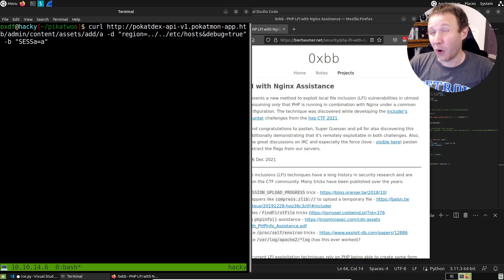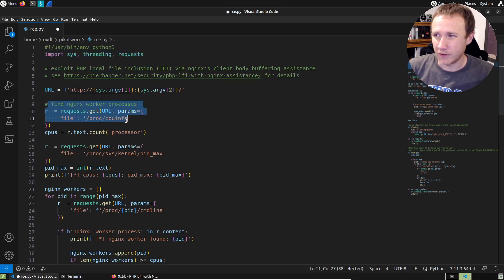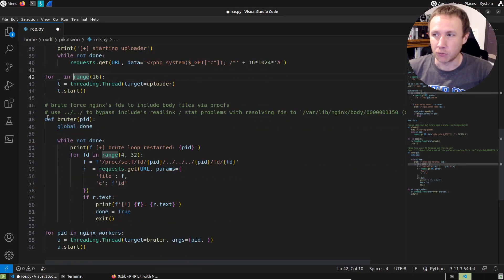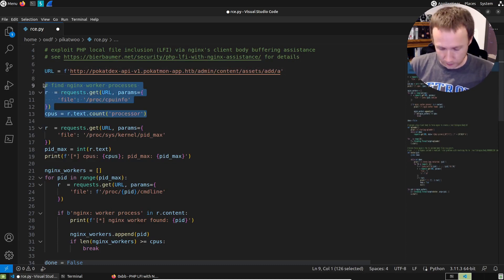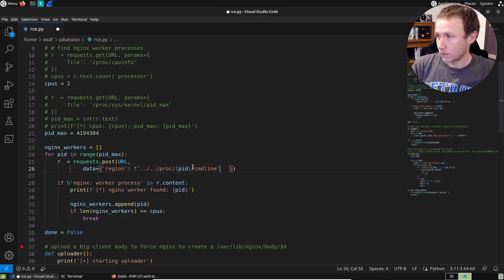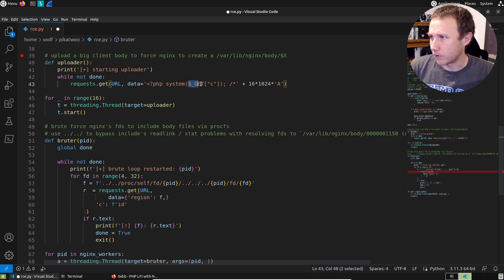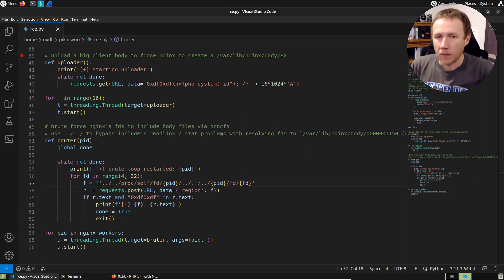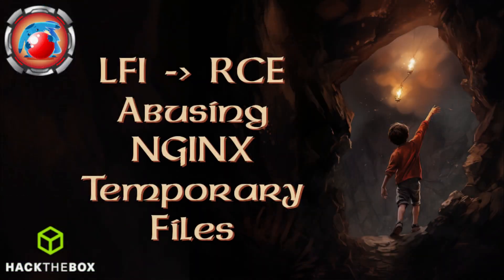LFI into RCE Abusing NGINX Temp Files [PikaTwoo - HackTheBox]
In the PikaTwoo box from HackTheBox, I'll find a local file include (LFI) that I want to abuse to get code execution and a shell. To do that, I'll abuse the feature in nginx where it caches large requests as files on disk temporarily. In this video, I'll walk through the script provided

[00:00] Introduction
[00:47] Showing the LFI
[01:46] Blog post / script introduction
[02:11] Walkthrough of the exploit script
[05:28] Updating script for PikaTwoo
[10:05] Running, debugging
[11:30] Fixing bug to POST large requests
[12:04] Summary, wrap-up